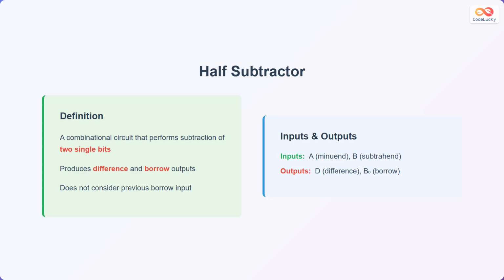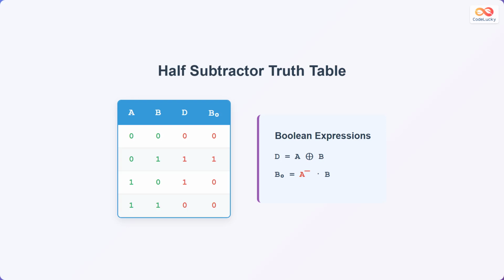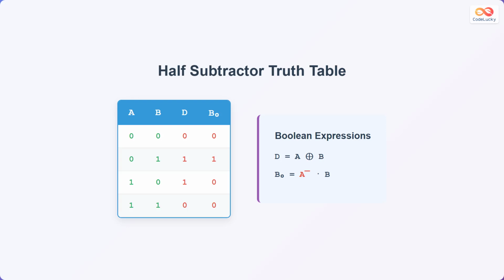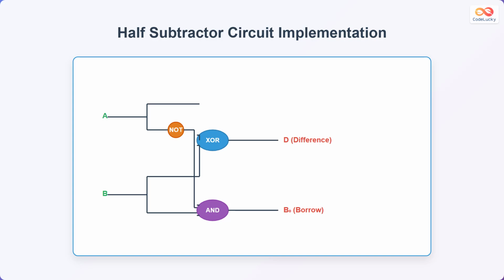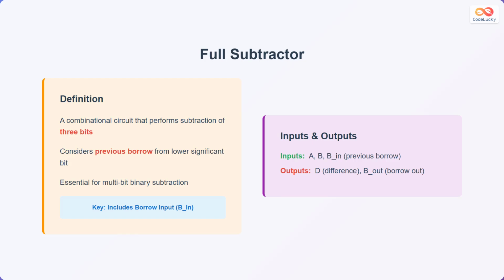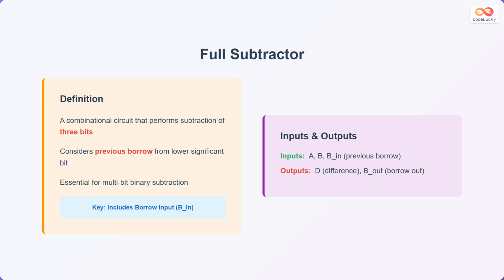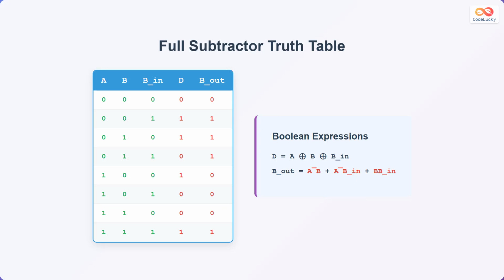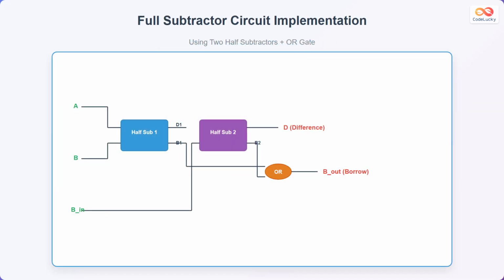Subtractors Explained: Half & Full Subtractor Circuits - Digital Logic Design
Learn about subtractors in digital logic design! 🧮 This video breaks down the fundamentals of binary subtraction and explores the implementation of half subtractors and full subtractors. Perfect for beginners!

We start with the basic rules of binary subtraction, explaining how to handle borrows. Then, we dive into half subtractors, looking at their definition, truth table, boolean expressions, and circuit implementation using XOR, AND, and NOT gates. You'll understand how these circuits subtract two single bits and generate difference and borrow outputs.

Next, we tackle full subtractors, which are essential for multi-bit binary subtraction. We'll discuss their definition, inputs, outputs, and the crucial role of the borrow input. The truth table for the full subtractor is explained in detail, followed by the boolean expressions and a practical circuit implementation using two half subtractors and an OR gate.

By the end of this video, you'll have a solid understanding of subtractors and their applications in digital circuits. Let's dive in! 🚀

Chapters:
00:00 - SUBTRACTORS
00:11 - Binary Subtraction Rules
00:34 - Half Subtractor
01:03 - Half Subtractor Truth Table
01:38 - Half Subtractor Circuit
02:03 - Full Subtractor
02:39 - Full Subtractor Truth Table
03:02 - Full Subtractor Circuit
03:36 - Outro